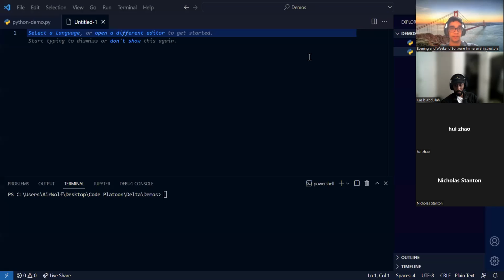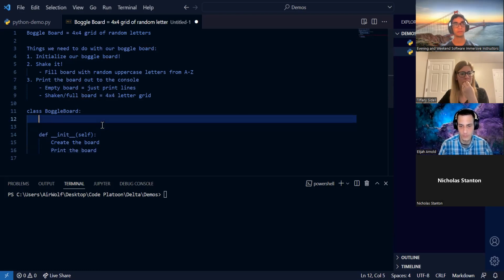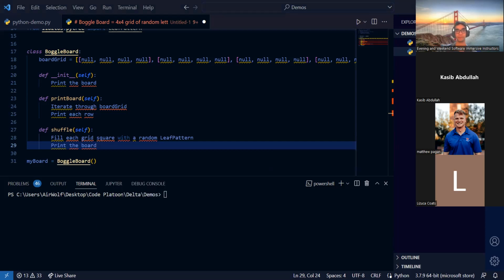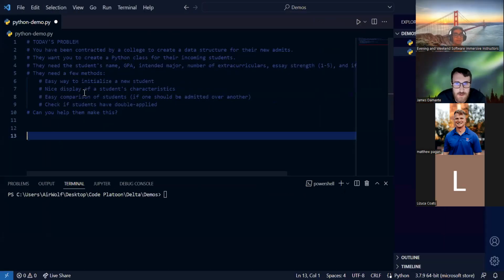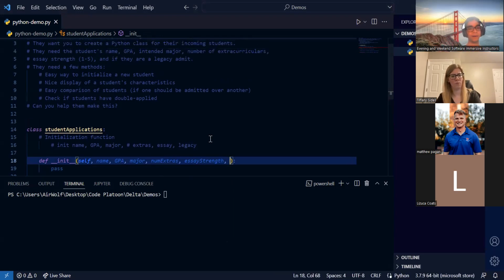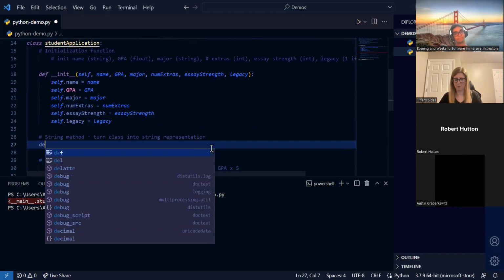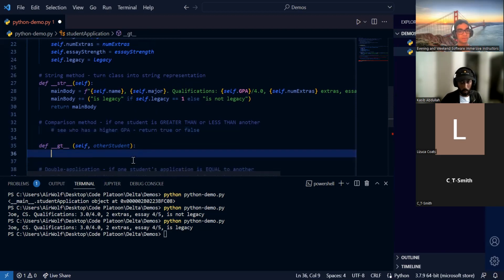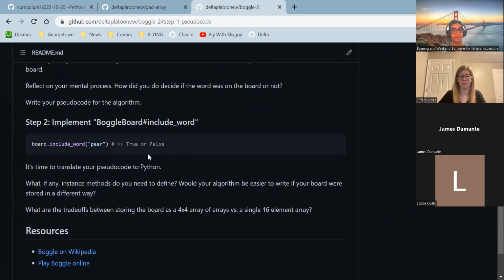W3D3: Python Class Methods